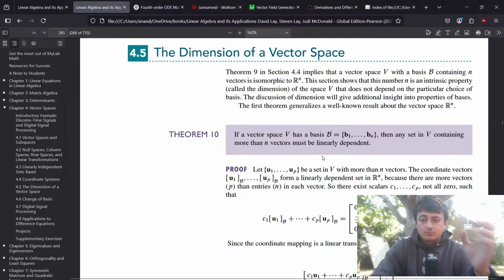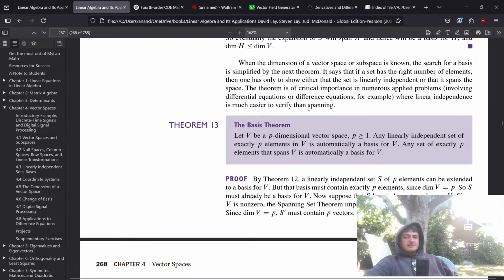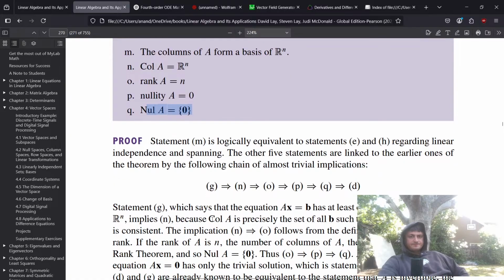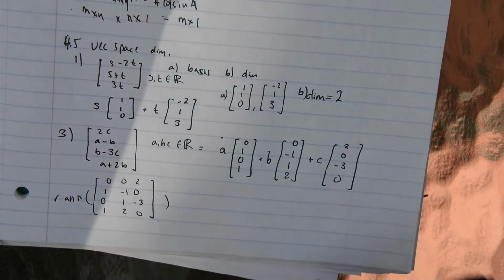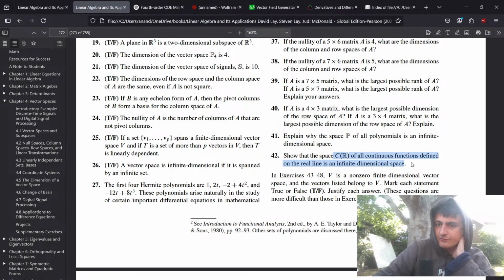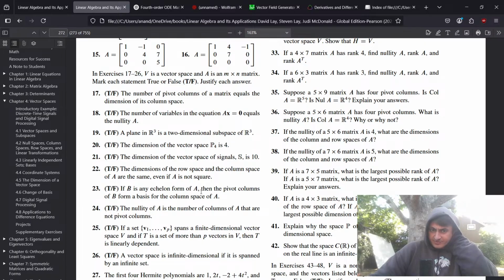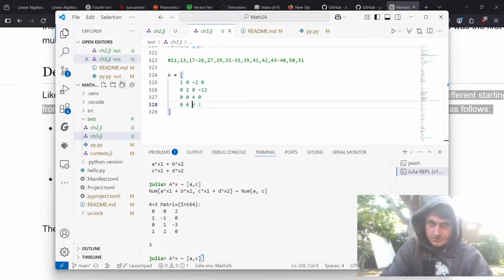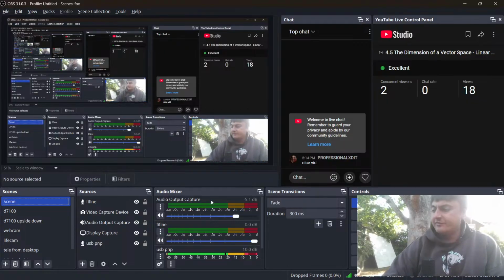4.5 The Dimension of a Vector Space - Linear Algebra and Its Applications Lay